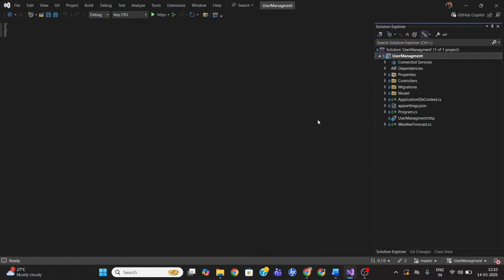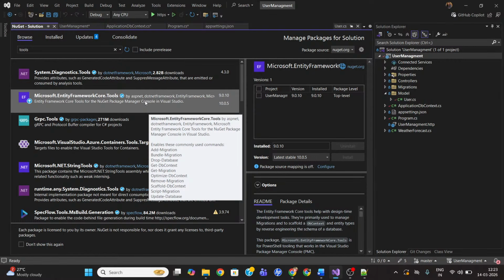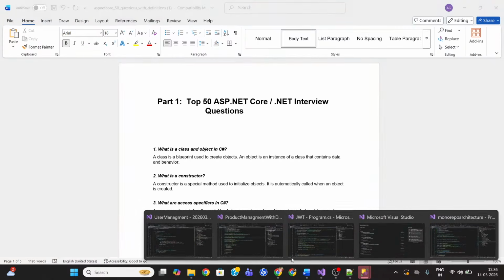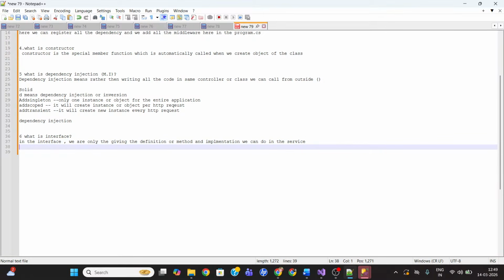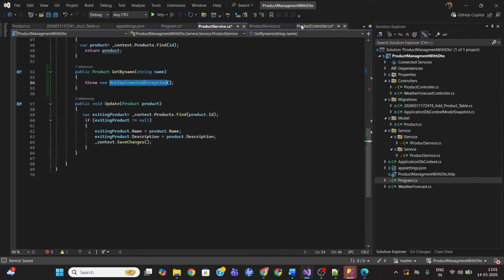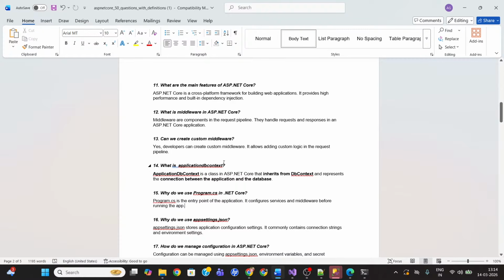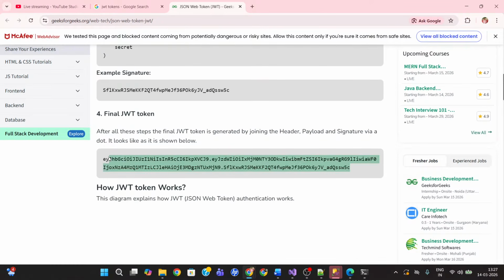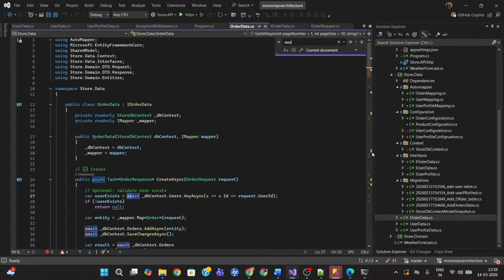Top 50 .NET Core Interview Questions & Answers (2026) | Crack Any .NET Developer Interview | Part 1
Are you preparing for a .NET Developer Interview in 2026?

In this video, we cover the Top 50 Most Asked .NET Core Interview Questions and Answers that are commonly asked in companies like Accenture, Deloitte, Infosys, TCS, Cognizant, and many more.

This video is perfect for:
✔️ .NET Developers
✔️ Experienced developers switching jobs

You will learn important concepts like:
• C# Basics
• OOP Concepts
• ASP.NET Core Fundamentals
• Dependency Injection
• Middleware

This is Part 1 of the Interview Series, where we explain the most important questions with simple explanations so you can confidently crack your next interview.

📲 Follow for Daily Tech Content